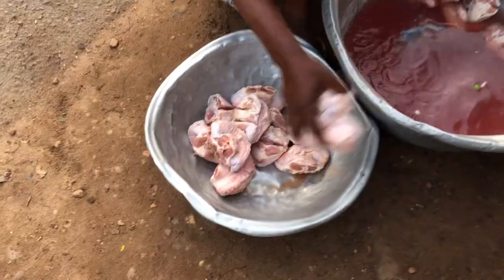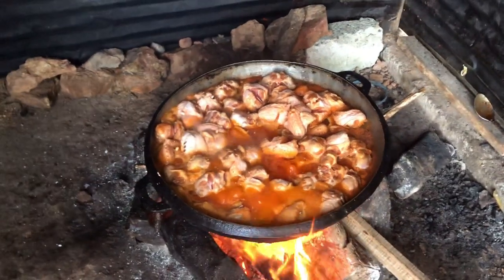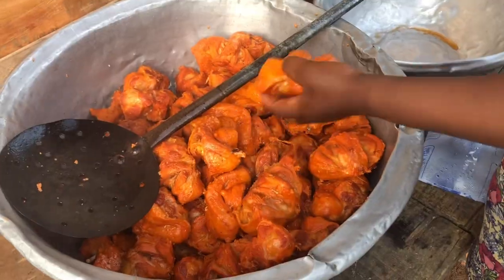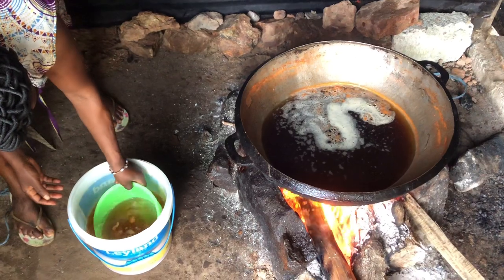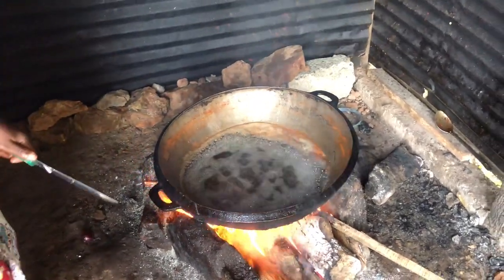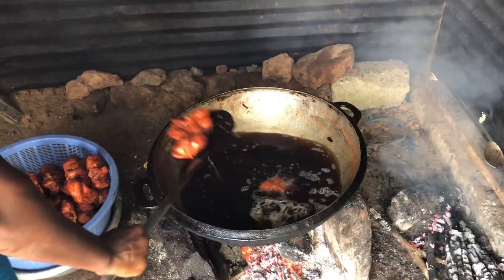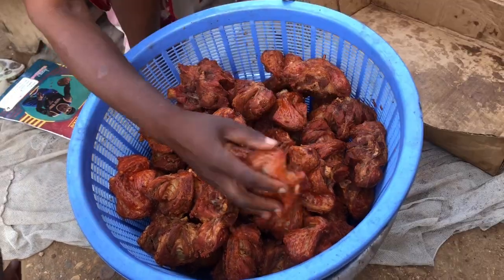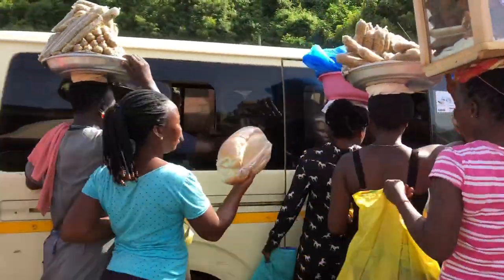HOW TO FRY THE BEST TURKEY TAIL.|| Dorkugbi / Tsofi // . Ghanaian street food.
Turkey tail / dorky Gbi ( tsofi) is one of Ghana’s favorite street foods . It is a condiment that can be eaten with anything at all. Hope u enjoy this video.